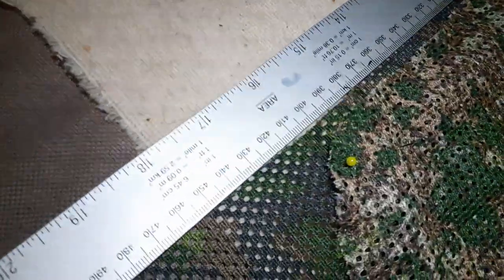making a M05 "Mitznefet" helmet cover (1/2)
simple sewing project, inspired by the Mitznefet of an army.
Here I use M05 mesh fabric.
meassurements:
75x70cm but cut to have six corners